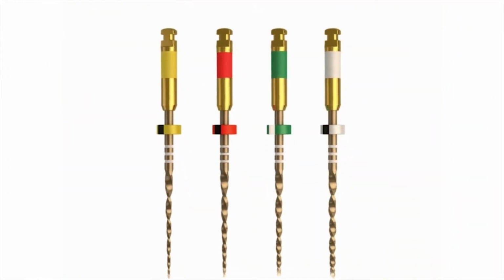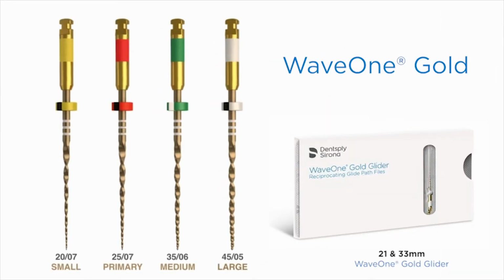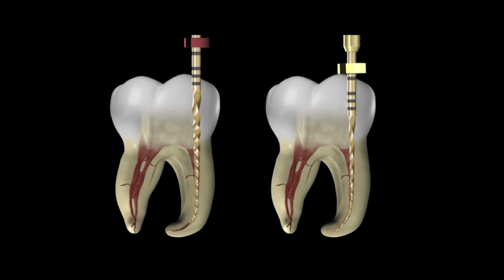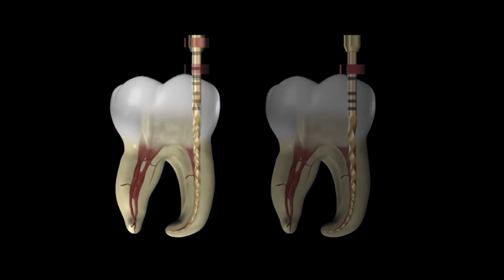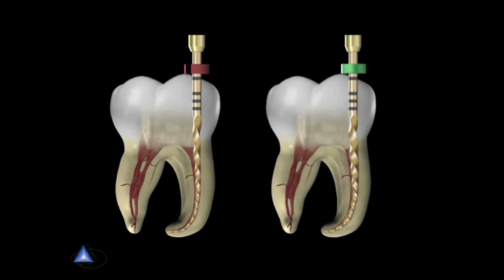WaveOne® Gold Technique - Introduction with Dr. Ruddle (Part 1)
Dr. Ruddle discusses the WaveOne® Gold file system and when to use the primary file versus the other files.